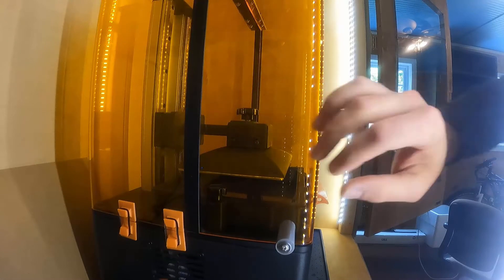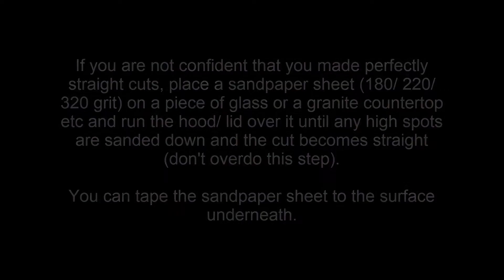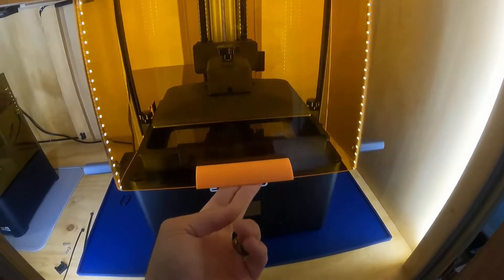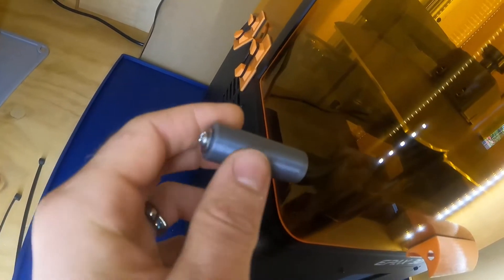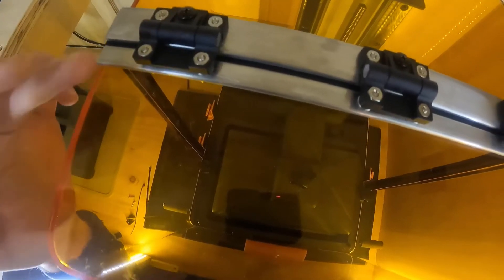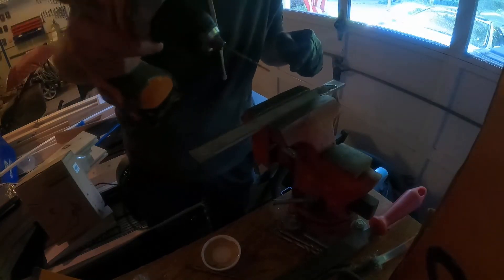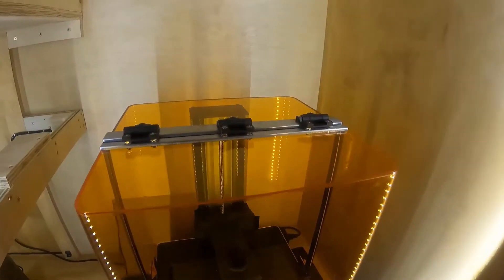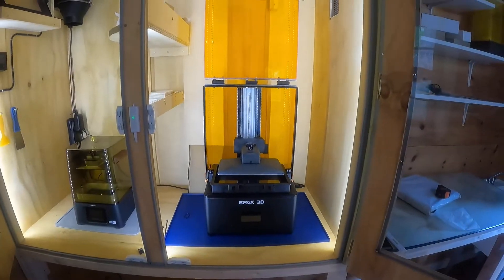Resin Printer Swing Hood - PART 3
Part 3 - upgrade

EPAX E10 drop-in hood converted to up-swing lid.
This works for almost every other resin printer with similar acrylic hood.

Additional items needed:
   - Stainless Steel // Brass // Alumin(i)um plates 1/4" thick of 1/2" wide and 1" wide. Length required varies per hood dimensions.